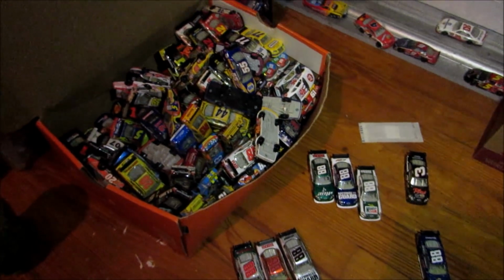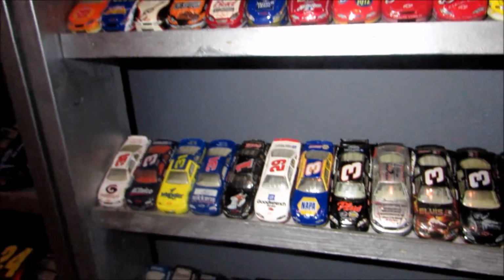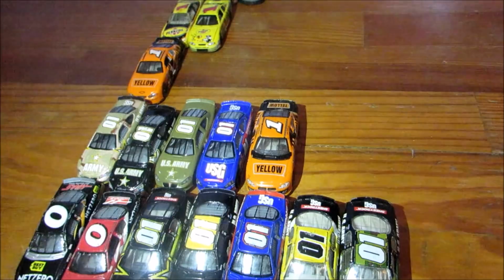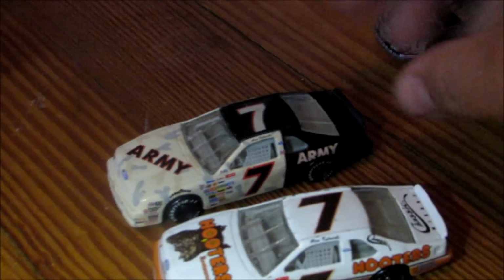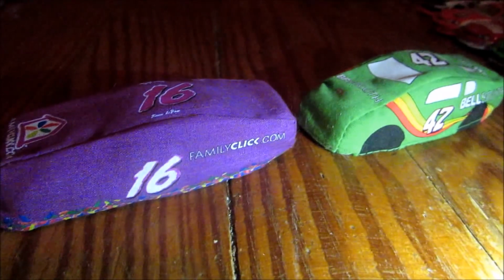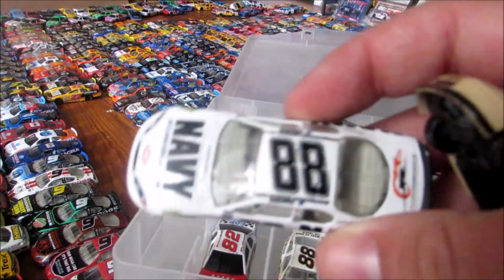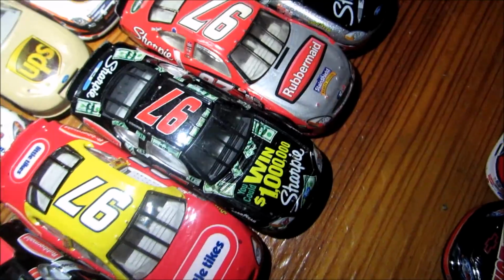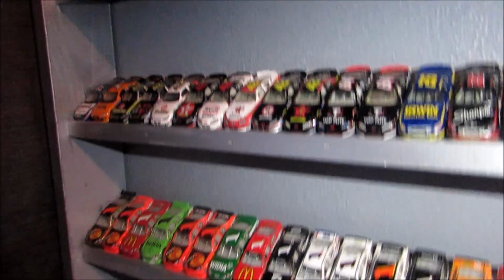Diecast Organization Special - Thanks for 15,000 and now 16,000 Subscribers